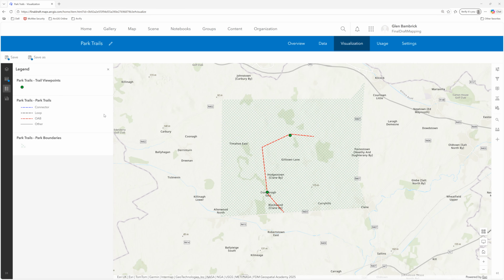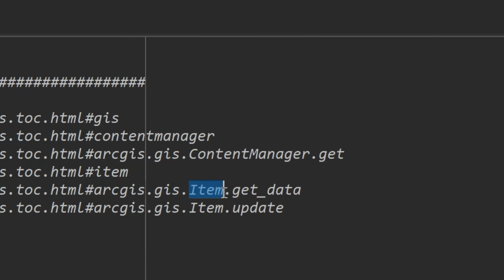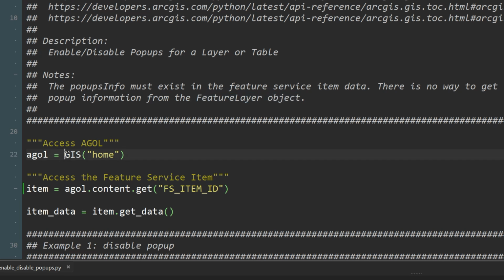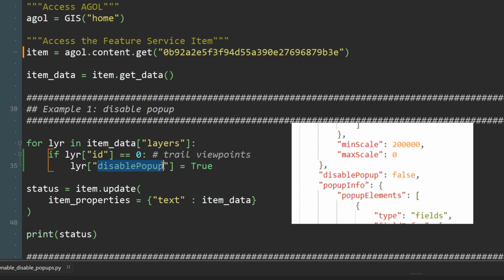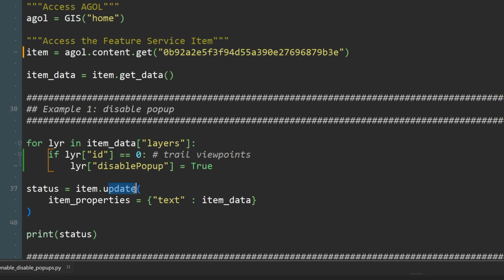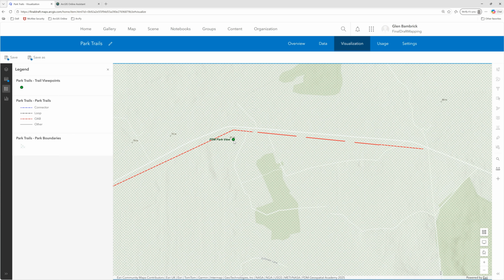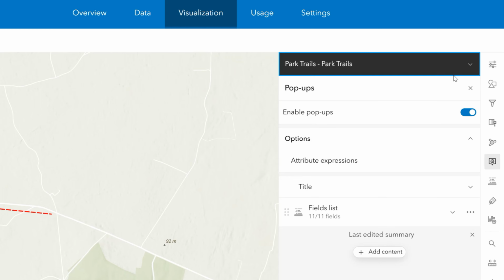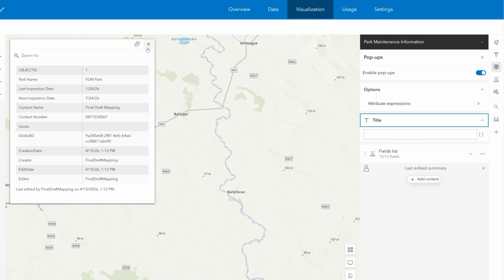Enabling and Disabling Popups in ArcGIS Online using the ArcGIS API for Python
Learn how to *disable and re-enable pop-ups* for feature layers and tables in ArcGIS Online using the ArcGIS API for Python. In this tutorial, you’ll work directly with the item JSON (get_data()) to control pop-up behavior, something you can’t do through the feature layer object alone.

You’ll see how to target specific layers and tables, update the disablePopup property, and push changes back using the item.update() method.

▪️ How to disable pop-ups for specific layers and tables
▪️ Re-enabling pop-ups using the same workflow
▪️ Work with item.get_data() and item JSON

Perfect for GIS developers and analysts looking to automate pop-up control and customize user interaction in ArcGIS Online.

00:00 Introduction
01:34 Disable Popups
04:45 Enable Popups